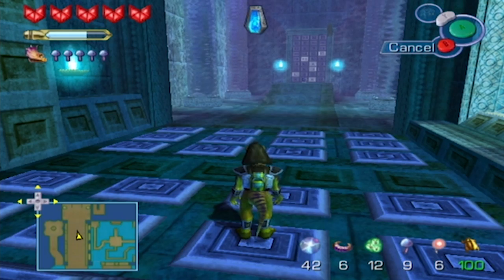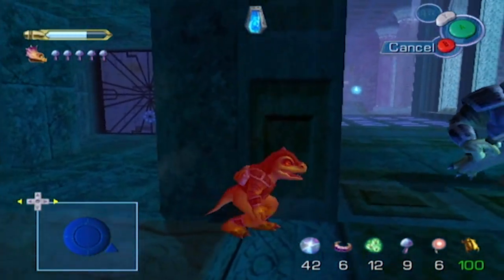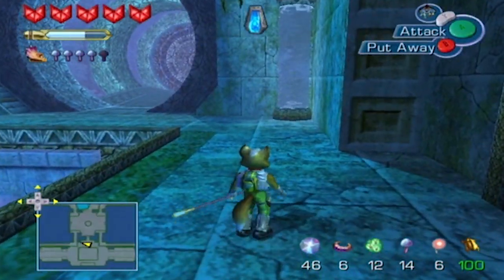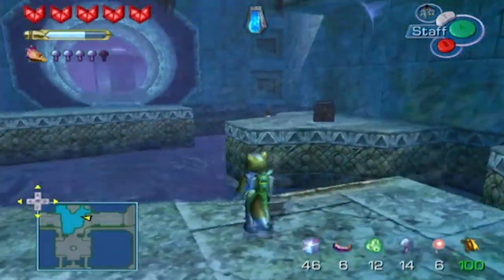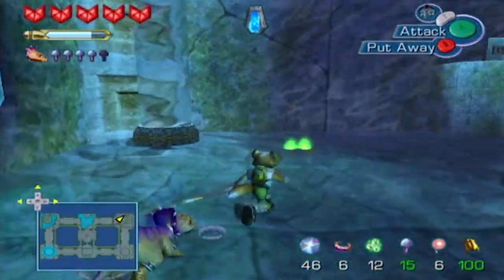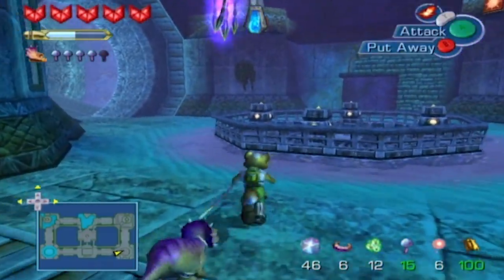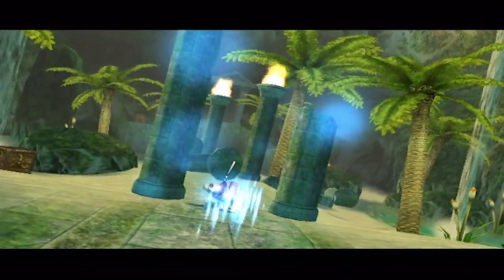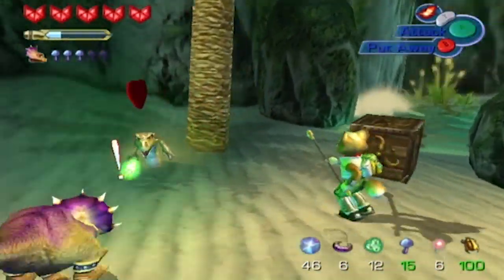Starfox Adventures: Part 25 - Ocean Fox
We go through the Ocean Force Point temple to drop off the next Spellstone!